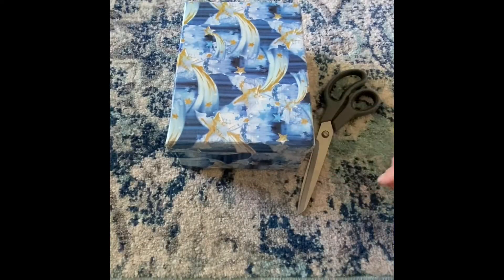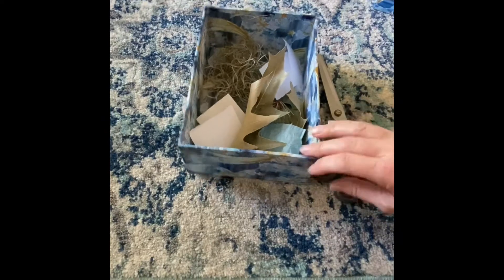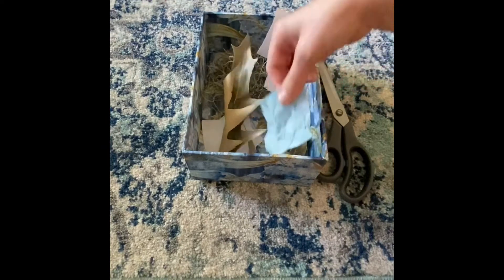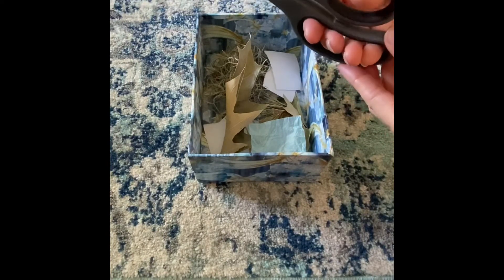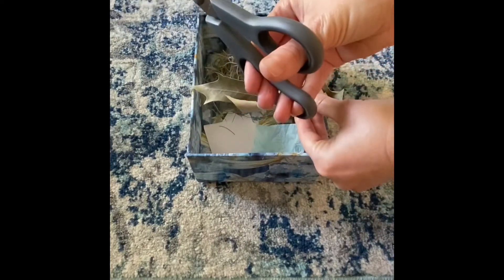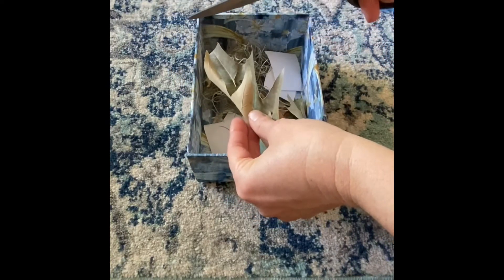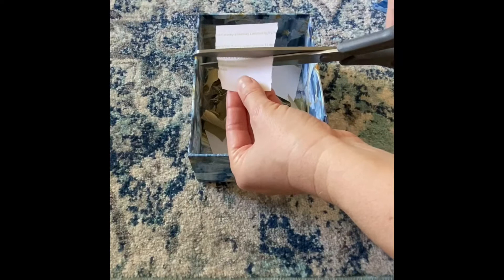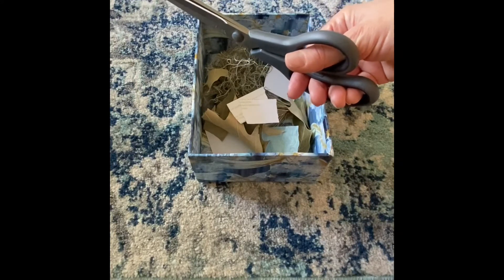Week 8: Cutting box with Ms. Sorelova